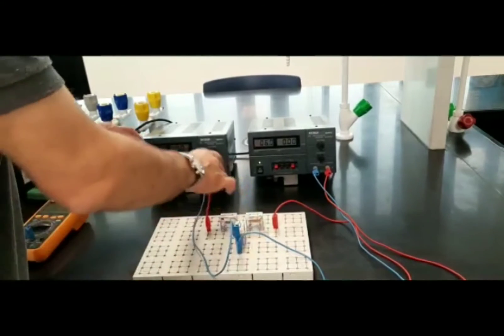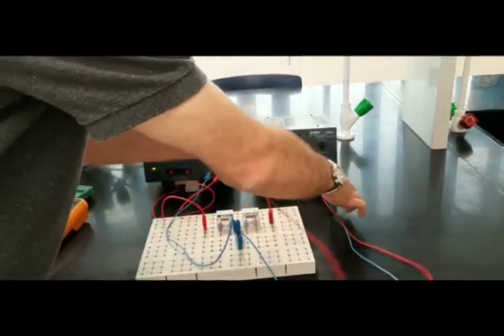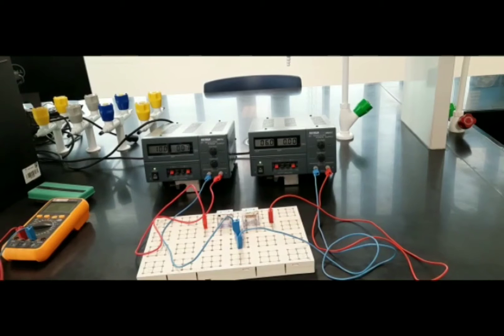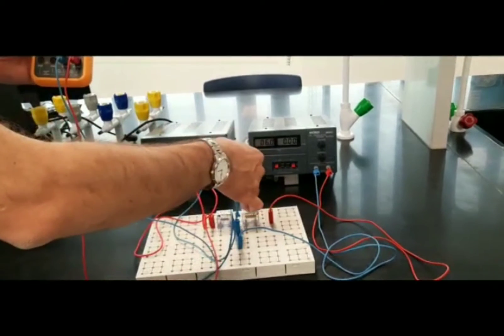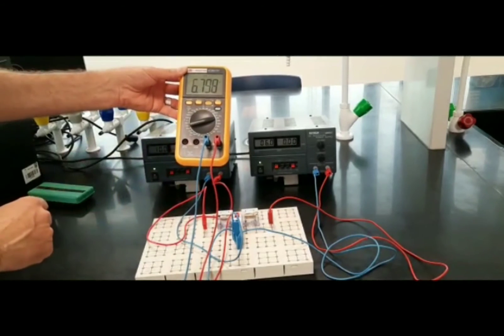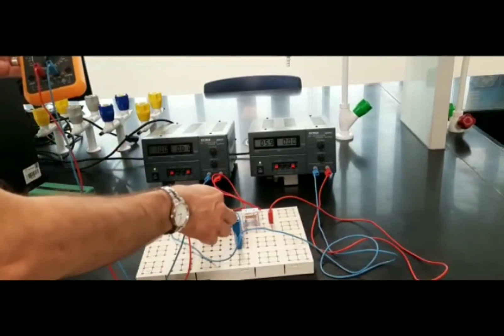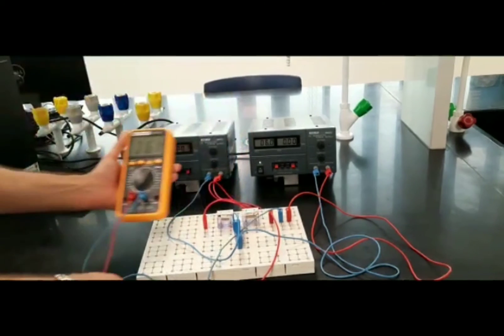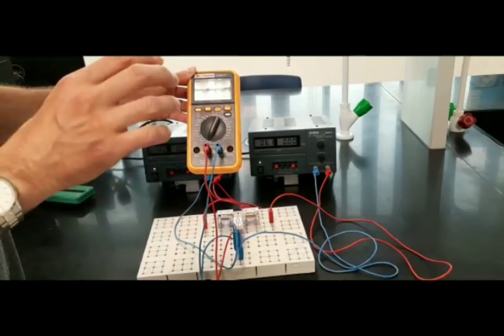Experiment Of Kirchhoff’s Law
Kirchhoff's current law (1st Law) states that current flowing into a node (or a junction) must be equal to current flowing out of it. Kirchhoff's voltage law (2nd Law) states that the sum of all voltages around any closed loop in a circuit must equal zero